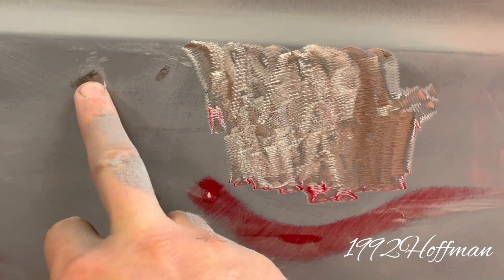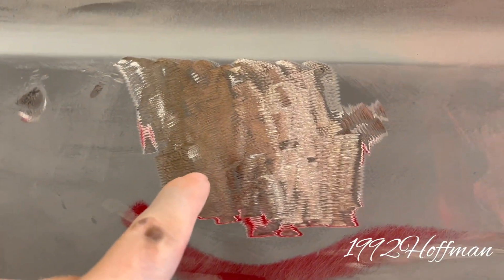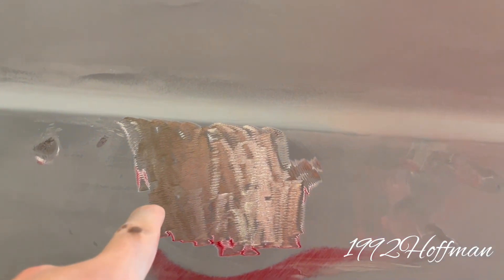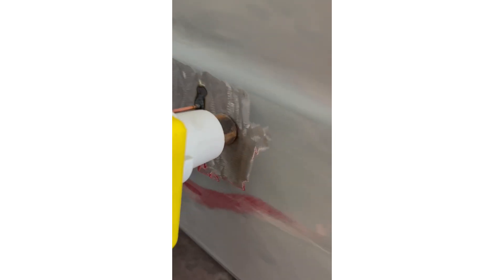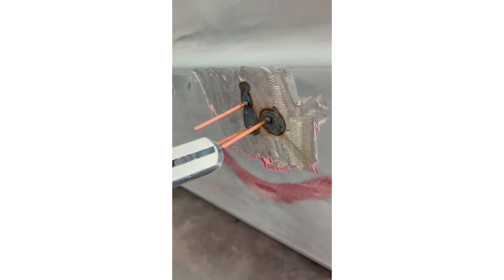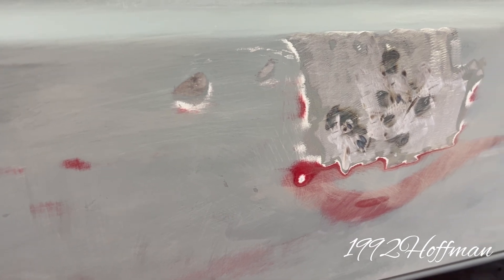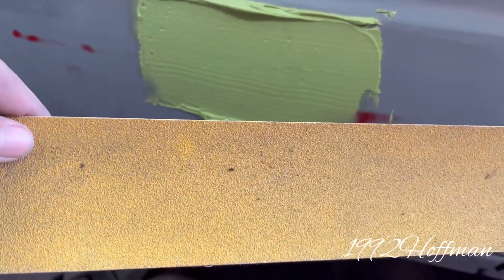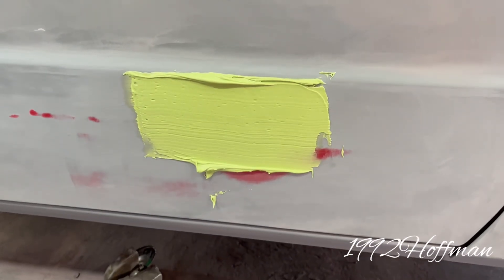How to pull dents with Harbor fright dent puller